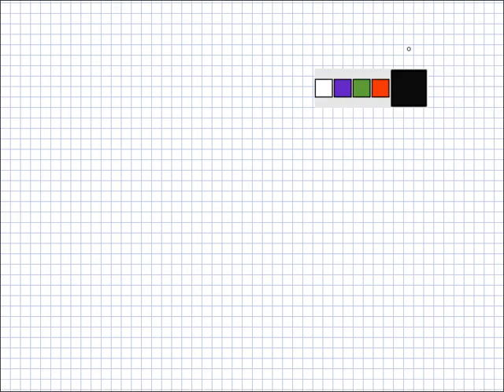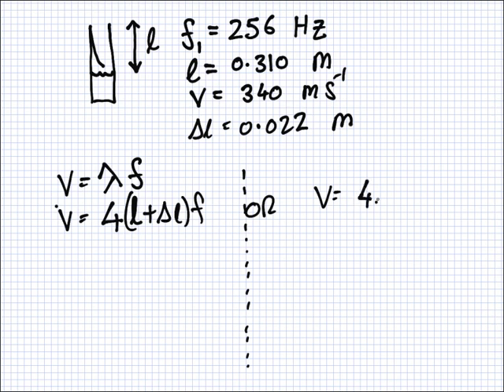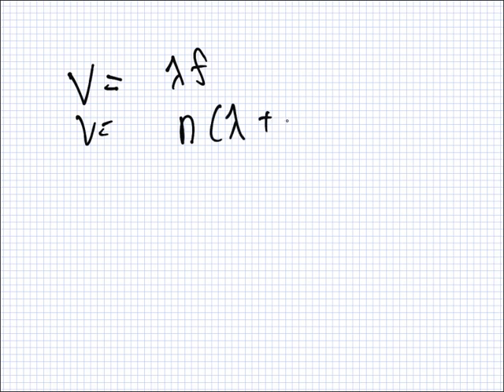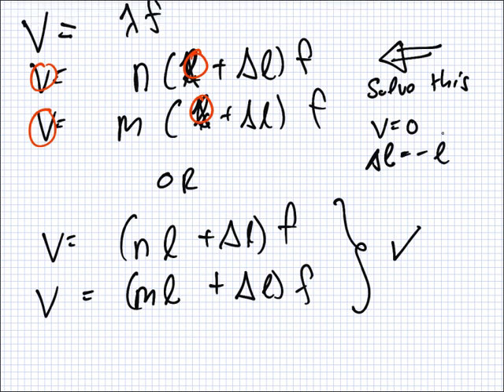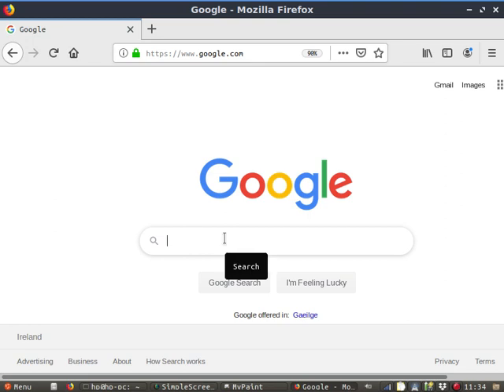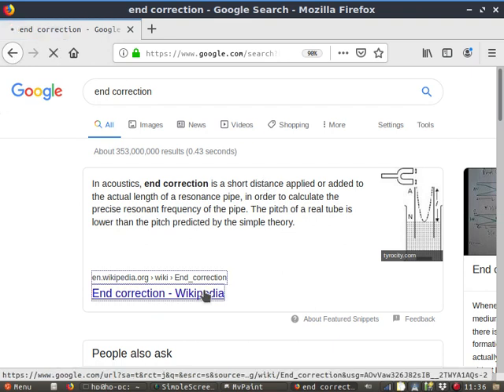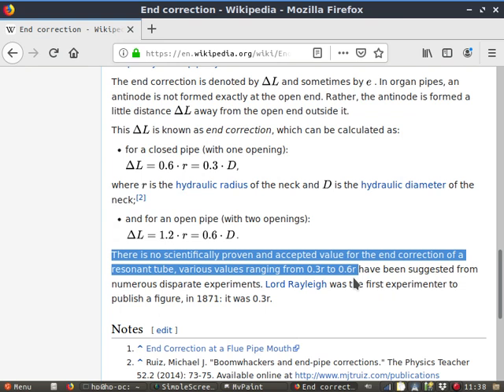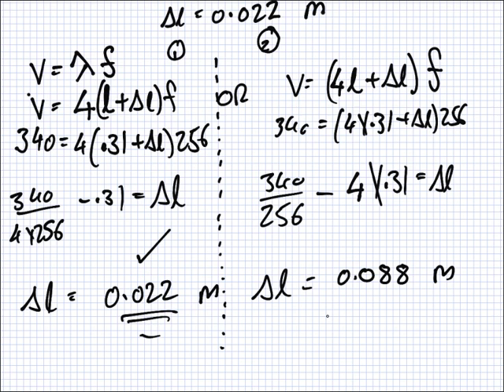Physics | 1920 Intake 1 | Tutorial | 31-01-2020